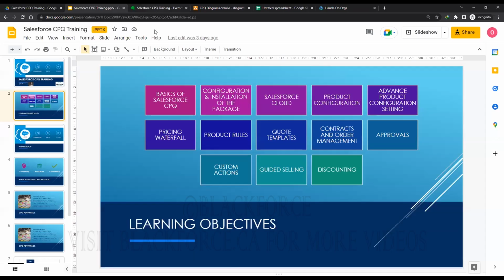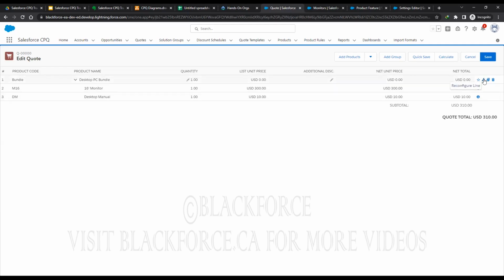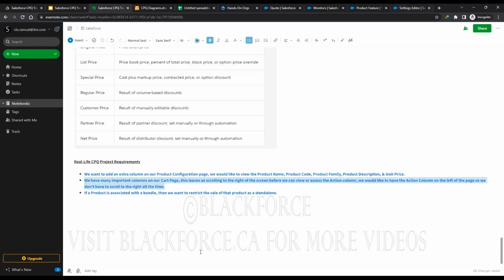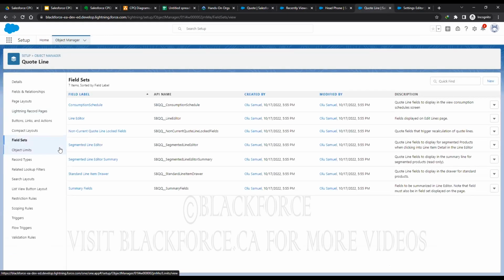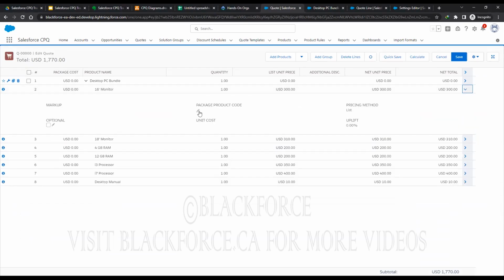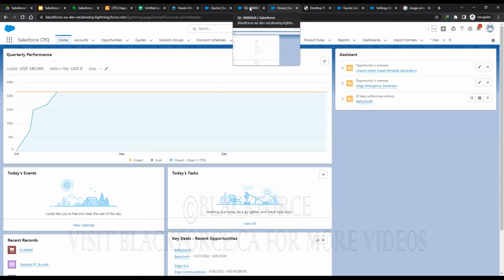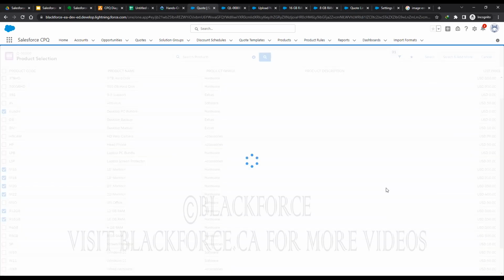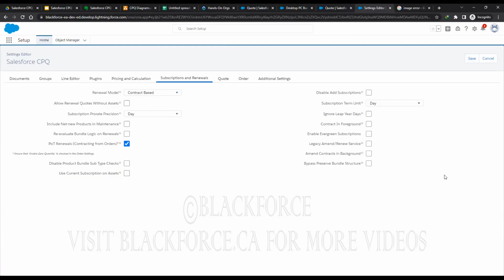Cpq Training Session Day 4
Deepen your understanding of managing Pricebook Entries and optimizing Quote creation.

Facilitator-Olu Samuel